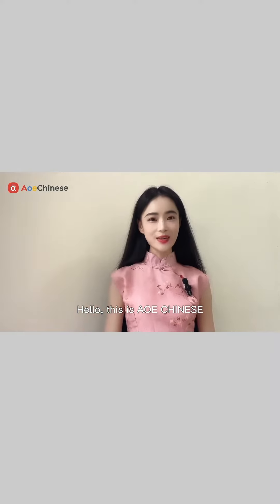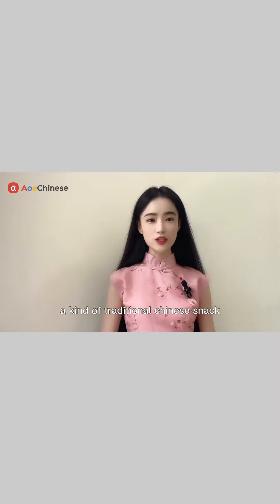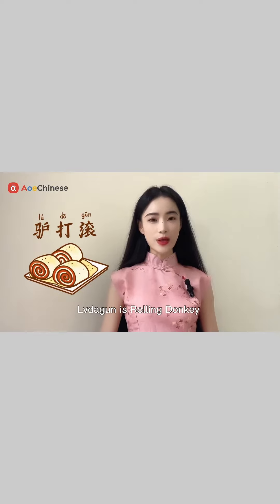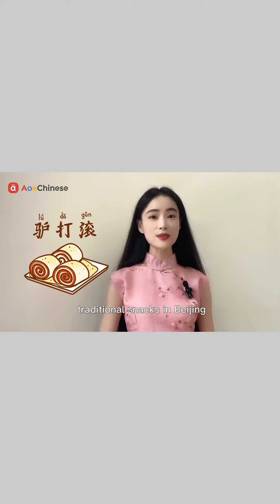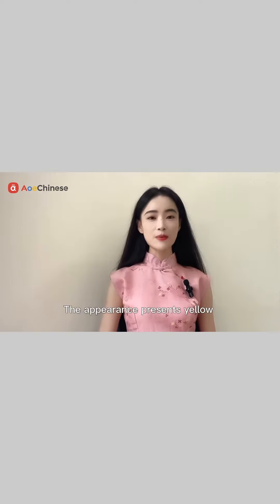Let's learn the Traditional Chinese Snack!|AoeChinese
Daily Class of AoeChinese.Let's learn the Traditional Chinese Snack!📣 Calling all Chinese learners and food enthusiasts! Today, we invite you to delve into the world of "Lou Darwin" - a cherished traditional snack in Beijing, loved for over 200 years! Its inviting yellow appearance and fragrant ingredients will make you want to devour it instantly. As you take a bite, savor the delightful blend of sweet and glutinous flavors that will leave you craving for more. With main ingredients like yellow rice flour, slurping bean paste, and sugar, this delicacy will surely tantalize your taste buds. Don't miss the chance to explore Chinese culinary delights - try the rolling dunk today! 🤤👌🥢